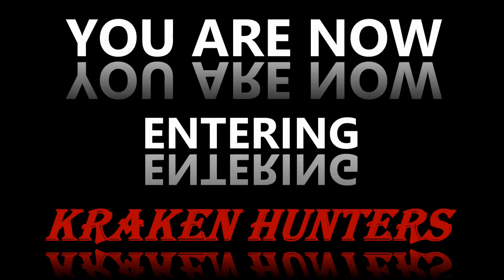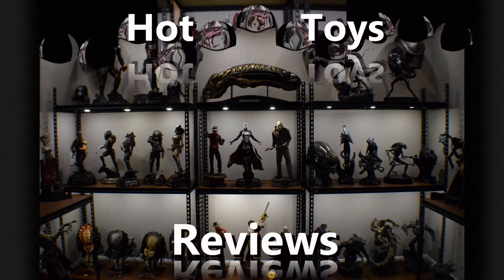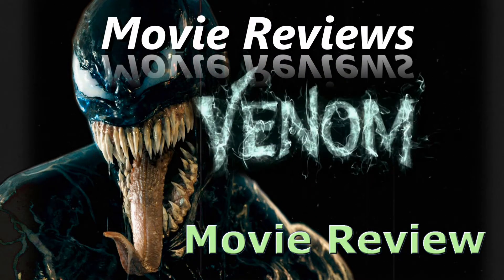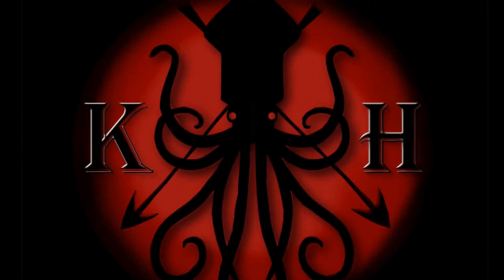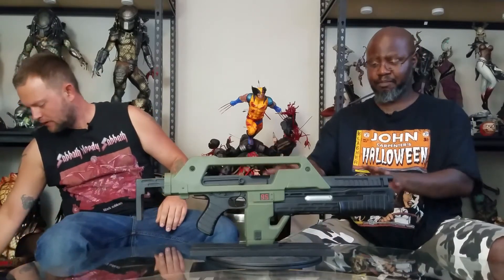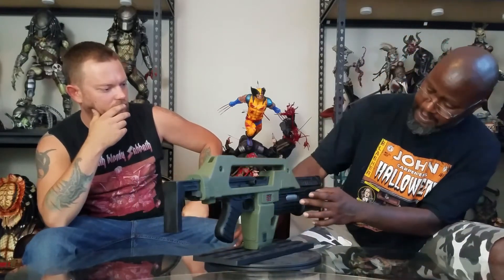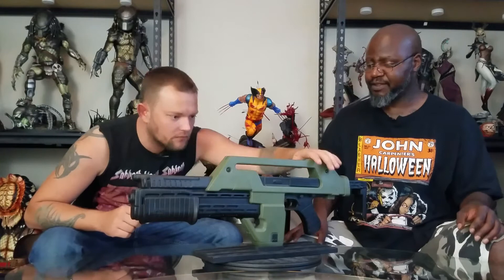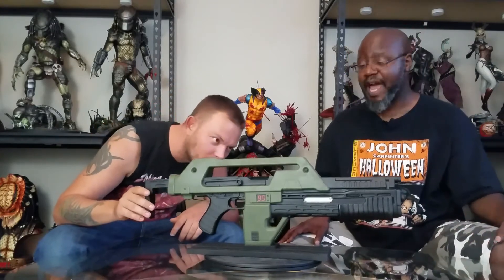Hollywood Collectibles Group Aliens M4A1 Pulse Rifle Review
Today we review one of the most iconic movie weapon ever created- the M4A1 Pulse Rifle from Hollywood Collectibles Group. Hope you enjoy the review.